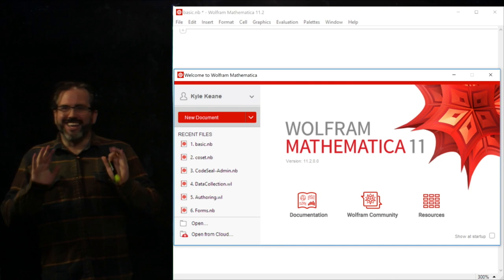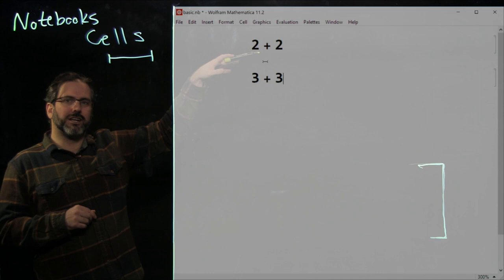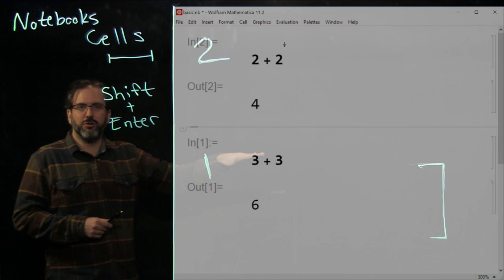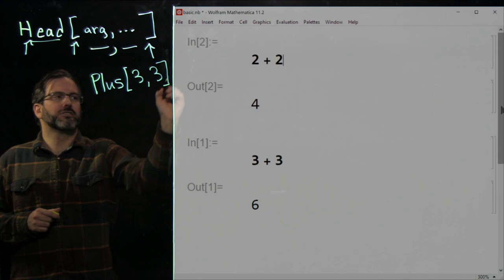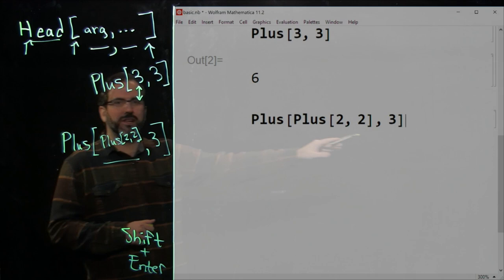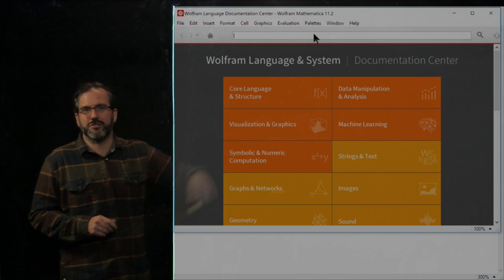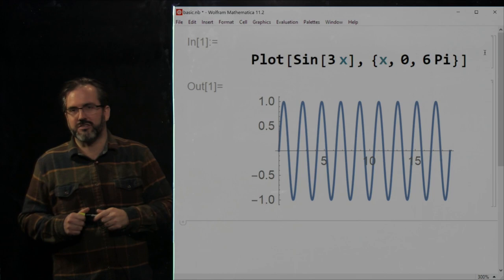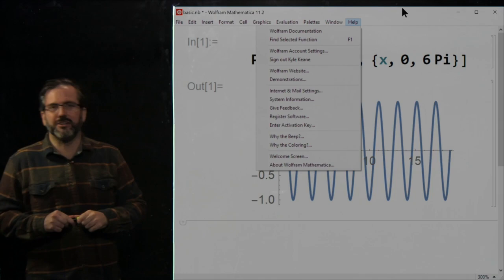Intro to Mathematica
A very brief overview of Mathematica and the Wolfram Language. Topics include how to insert and delete cells with code, run code to see the results, write basic Wolfram Language syntax, and use the Wolfram Language documentation built into Mathematica.